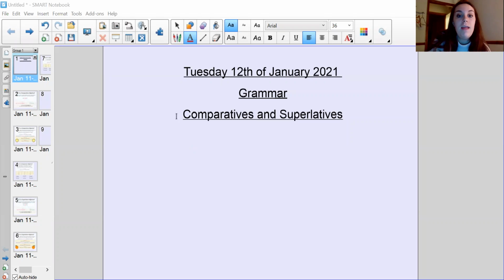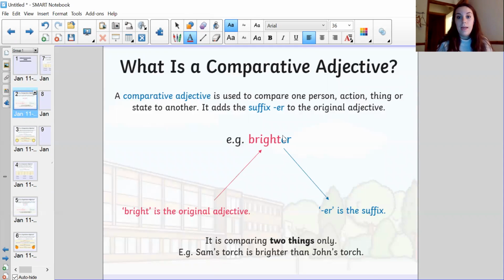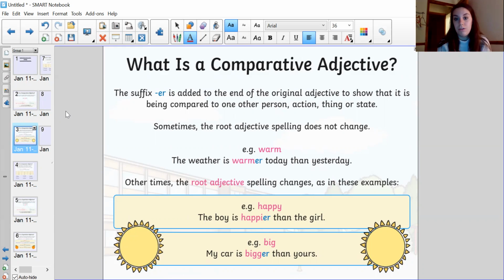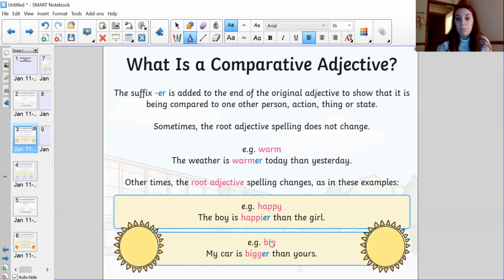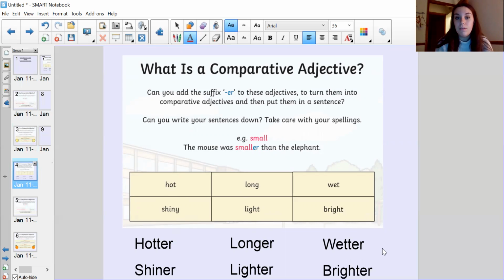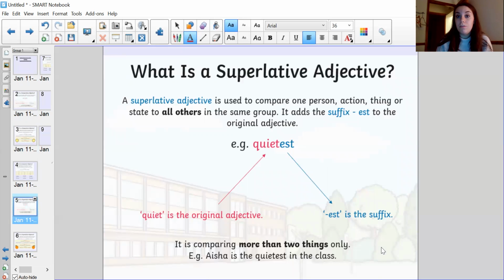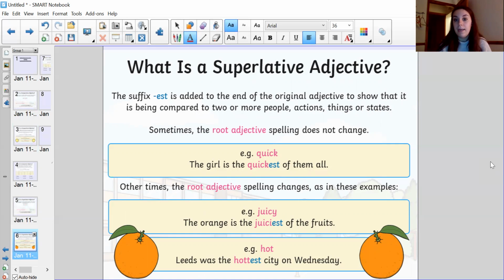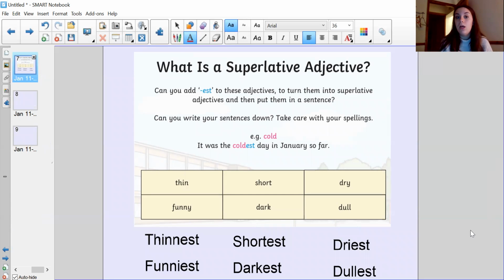Year 5 Grammar Tuesday 12th of January 2021